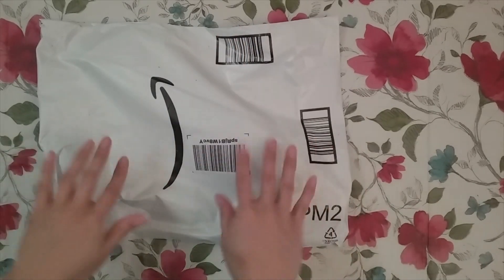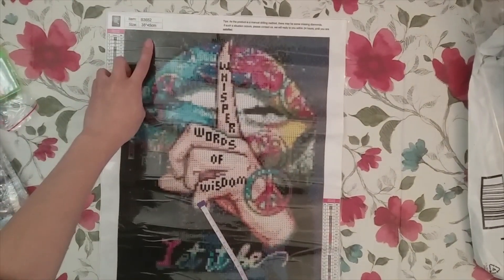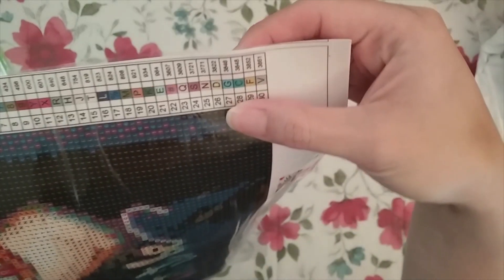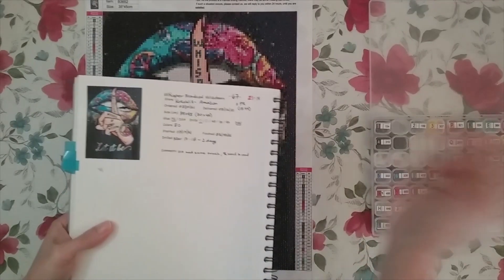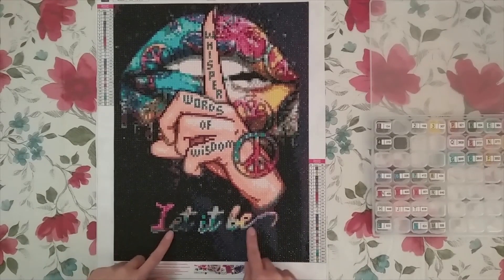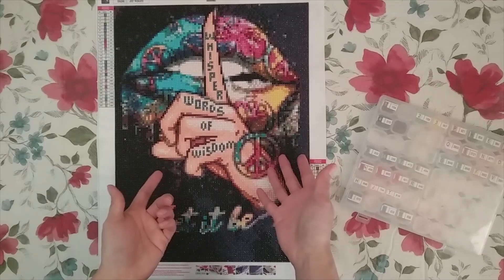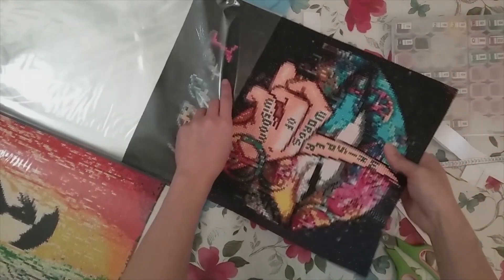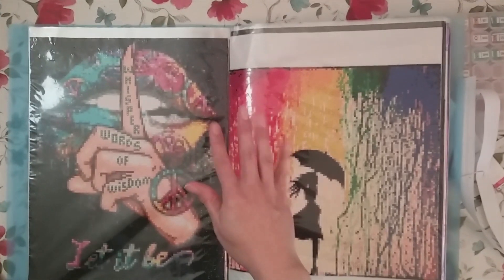Diamond Painting Unboxing & Completion Review - KoKoWill on Amazon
Join me while I unbox and give my post review for a diamond painting. This diamond painting is from Kokowill on Amazon.

I was sent this item by Kokowill to do a product review.

Kokowill Diamond Painting
56 Grid Storage 3 pack
56 Grid Storage 5 pack